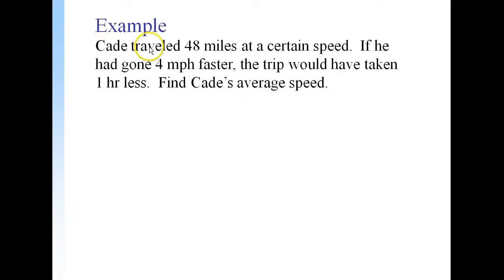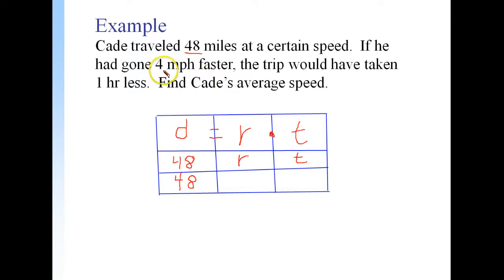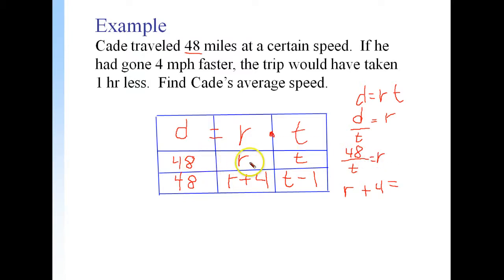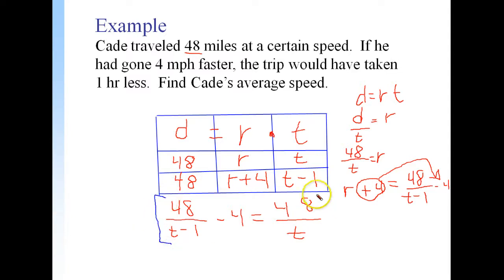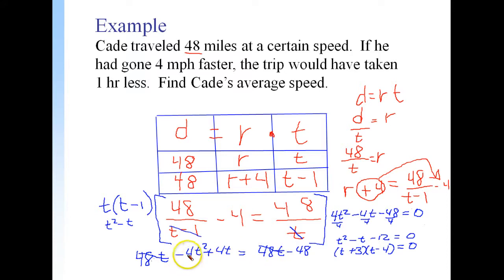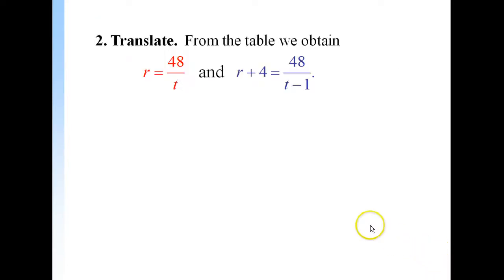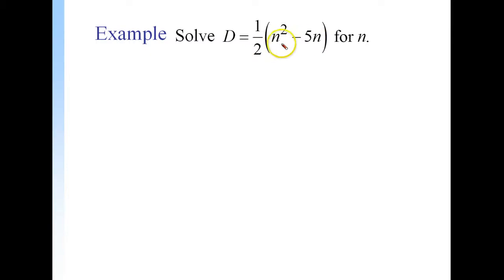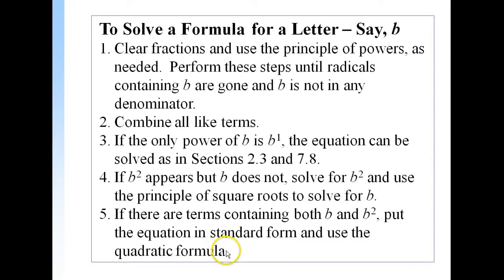PP M105 8.4 Solving Word Problems using the QE